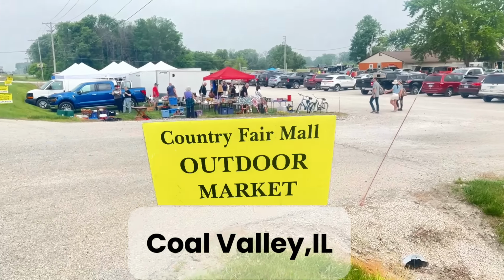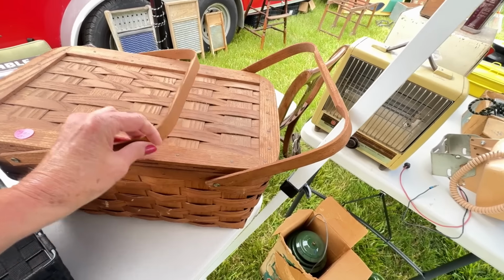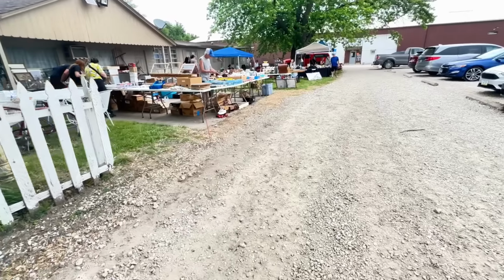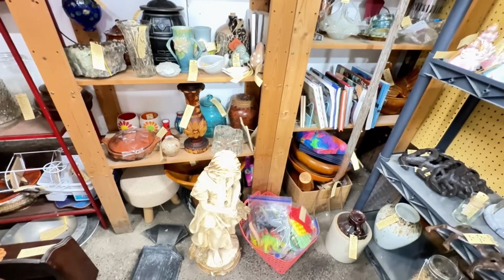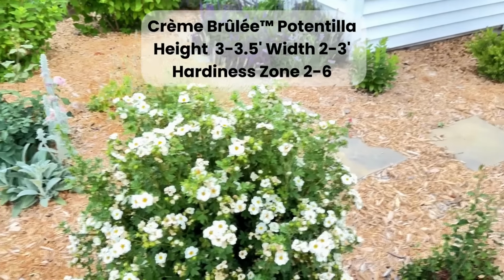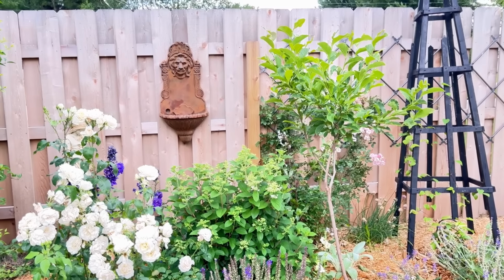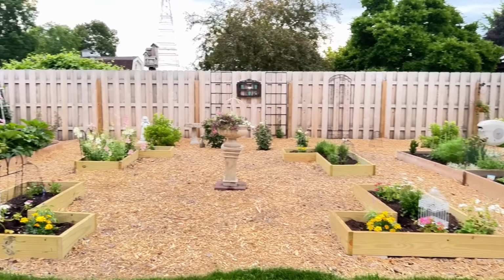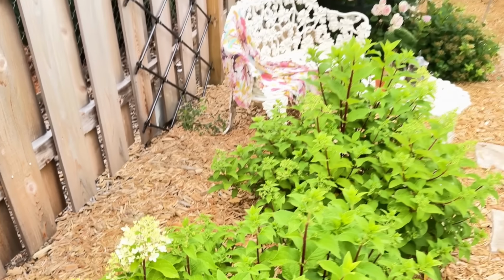Summer Garden Tour + Shopping for Collected Timeless Garden Decor at an Illinois Outdoor Market!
Shop with Me at an Illinois Outdoor Market for curated and collected timeless garden decor to add to my styled cottage garden design . Then come back to see what is in bloom in garden zone 5 for the June Garden Tour! 👉 For more ideas on building a garden that feels like a sanctuary, find my tips and tours

Welcome to Michelle’s Home and Garden! I’m so glad you’re here.
From my home in Illinois, I share curated ideas for creating timeless, "collected" spaces by blending new finds with second hand treasures. With a background in visual merchandising and floral design, my goal is to help you style a home and garden that feels intentional and personal—never "just decorated.

🌿 RESOURCES & LINKS

🪴FREE GARDEN SHOPPING CHECKLIST My curated list of top picks for annuals, roses, and timeless decor to help you build a garden you love.

🛍️SHOP MY EDITED HOME and GARDEN PICKS:
GARDEN
Sunnydaze 3-Tier Fiberglass Fountain
Traditional Wrought Iron Trellis
Classic Lutyens Garden Bench
INDOORS
Real Wax LED Flameless Taper Candles
TWO DRAPES Pinch Pleated Memory Trained Curtains
SAFAVIEH Adirondack Collection Area Rug - 9' x 12', Ivory & Beige

You Tube Tagged Products are similar to mine.

Room paint color: Alabaster, Satin, Sherwin Williams- also HGTV SW Showcase- Lowes

⏰Timecodes⏰
00:00   Summer Garden Tour + Shopping for Collected Timeless Garden Decor at an Illinois Outdoor Market!
01:20   Discovering  garden decor at the outdoor market
10:16 June garden tour- cottage garden flowers- roses- what's blooming now?

In this video:
We are at "Country Fair Mall " outdoor market in Coal Valley, IL , this is held on the second Saturday of the month.
Discover unique vintage finds for your home and garden decor, transforming spaces with style and creativity. Shop second hand and find the perfect vintage garden pieces that are curated and collected and will look perfect int the garden.
PLUS BONUS June Garden Tour in garden zone 5 in Illinois- lets get some garden inspiration for flowers you may want to add in your garden too! Roses, annuals, hydrangeas, and more!